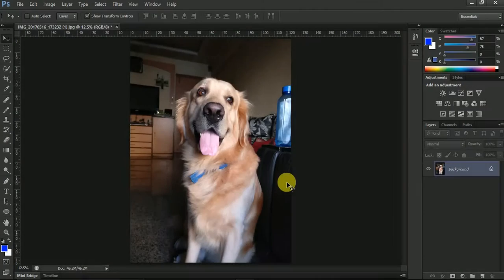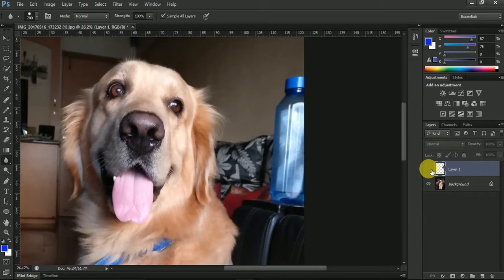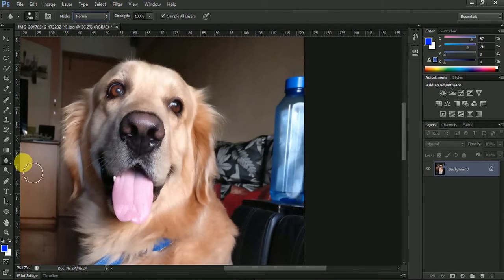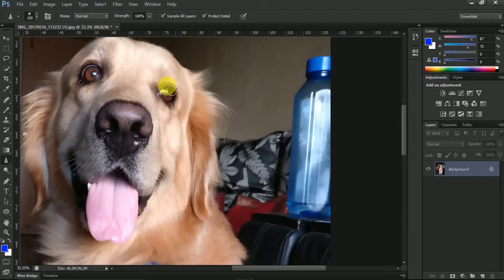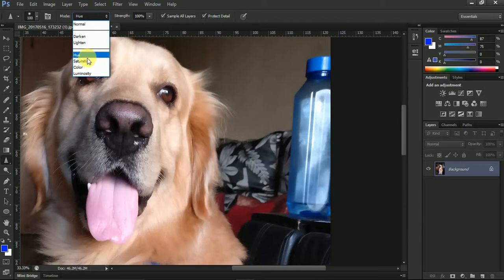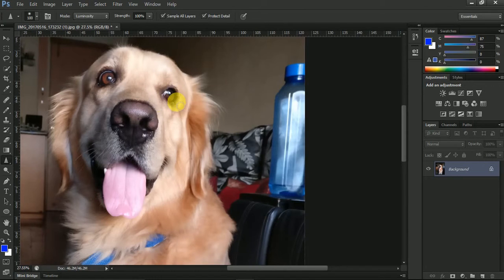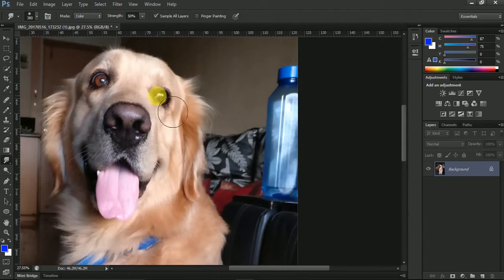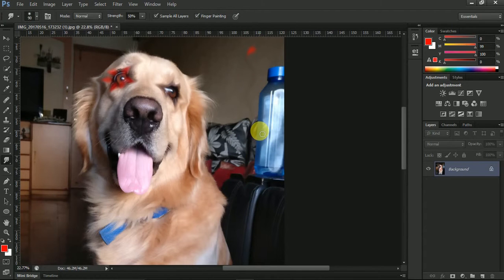Photoshop Tutorial 2017 #24 How to use the blur tool sharpen tool and smudge tool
Hey guys this is a Photoshop tutorial on the blur tool, sharpen tool and smudge tool.